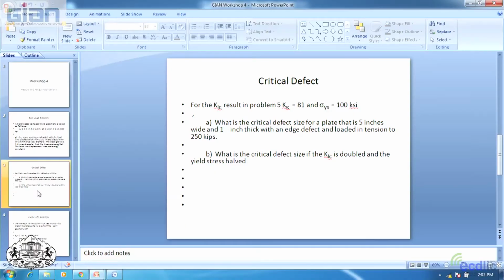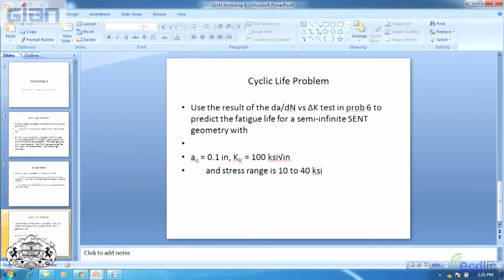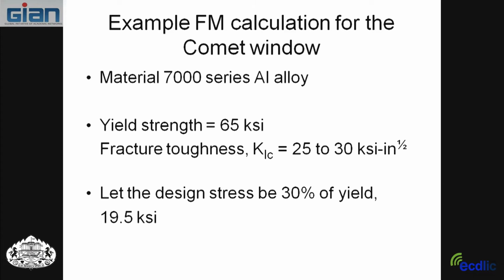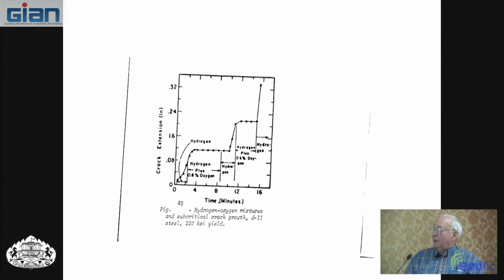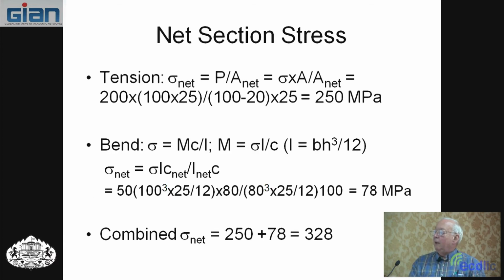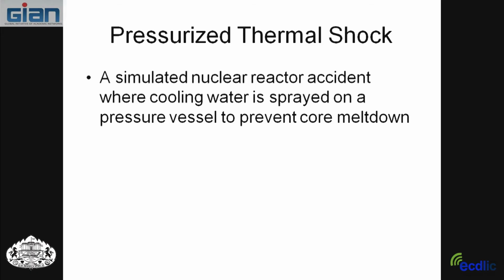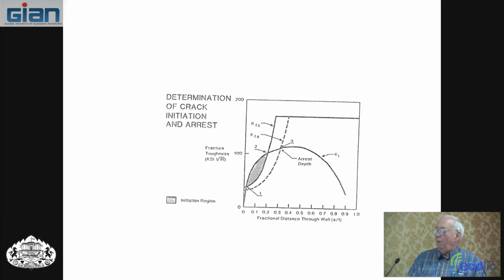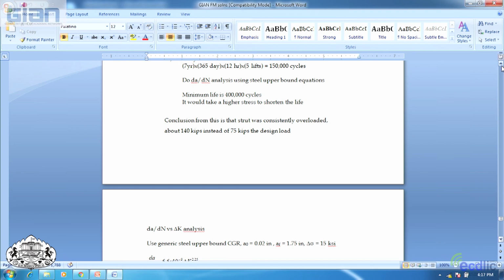Course on Fracture and Fatigue of Engineering Materials by Prof. John Landes - Part 5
GIAN Course on Fracture and Fatigue of Engineering Materials by Prof. John Landes of University of Tennessee in Knoxville, TN USA at the Centre for Modeling & Simulation, Savitribai Phule Pune University, India.

Many failures of engineering structures result from fracture and fatigue problems. It is estimated that in The USA more than 100 billion dollars are lost every year to fracture and fatigue problems. This number is likely multiplied many times over on a worldwide scale. Since the development of quantitative approaches to fracture and fatigue in the mid 1900’s, an estimated 50 percent of these failures could have been prevented by the proper application of technology. Many industries fail to use these proven approaches due to lack of knowledge or inadequate funding to implement the latest technology. Use of these technologies can improve the design life of structures by an implementation of fail-safe, safe-life or fracture-proof designs. It is important that engineers involved with structural design, material selection and failure prevention and analysis have a working knowledge of fracture and fatigue fundamentals and methods of failure prevention. This knowledge could come from a better understanding of fracture mechanics and fatigue concepts and a knowledge of methods for applying these to engineering structures. Since the development of fracture and fatigue concepts in the middle 1900’s, many test standards have been developed and many methods for application of these techniques are available.

This proposed mini-course would present the basic concepts of engineering fracture mechanics and fatigue. In addition test methods used for determining properties used in a fracture and fatigue and fatigue analysis would be presented. Finally methods of applying the technology to the prevention of fracture and fatigue failures will be presented. Some case studies showing how this technology has been used in the past used would also be presented. The course would start with the traditional linear-elastic approach to fracture mechanics. After the linear-elastic concepts are fully covered, the newer nonlinear approaches to fracture mechanics would be covered.

The course is designed for students who have little or no knowledge of fracture and fatigue concepts. However, the student should have a good background in basic stress analysis, engineering mathematics and a working knowledge of engineering materials. The course would be suitable for advanced undergraduate students, graduate students and engineers from industry. The course would involve some student participation with workshop sessions for solving practical problems in fracture and fatigue. The course will also provide an opportunity for students to bring to class problems for discussion.

For the workshop sessions in the course, students need to bring a basic calculator (with arithmetic functions square, square root and maybe trigonometric functions if available). They would not need a computer or software. Scientific calculator with plotting facility can be a plus, but it is not necessary.

Course Objectives

    Learn the importance of using a fracture mechanics approach.
    Understand basic principles of the fracture mechanics approach.
    Learn testing methods and data analysis techniques.
    Learn basic approaches to fatigue analysis and testing.
    Learn methods for applying this technology to prevent structural failures.